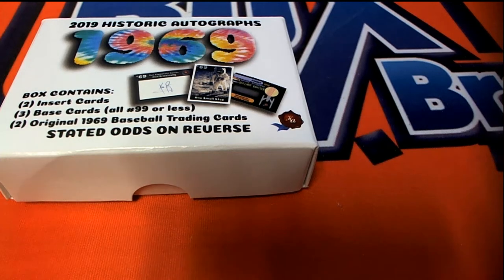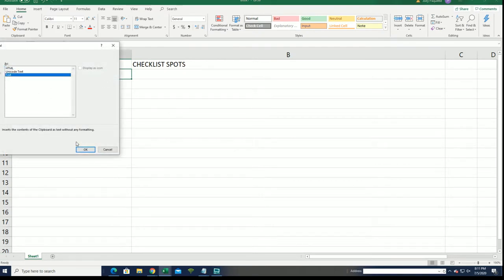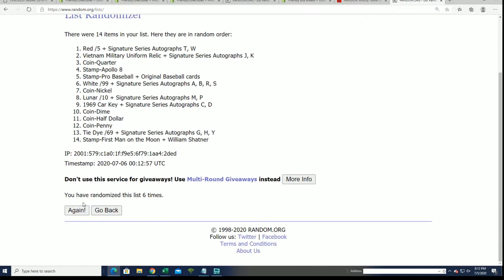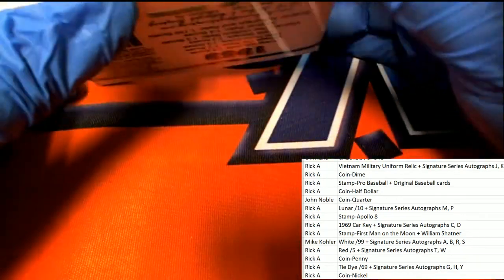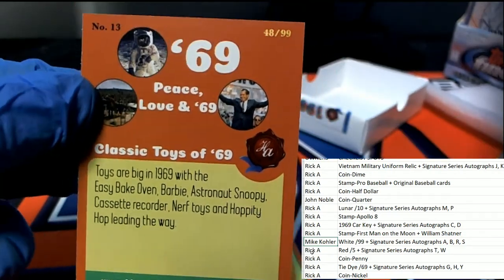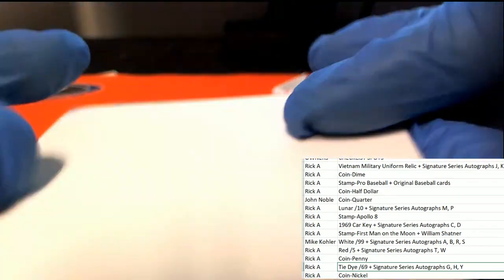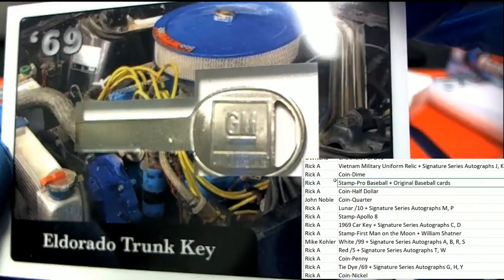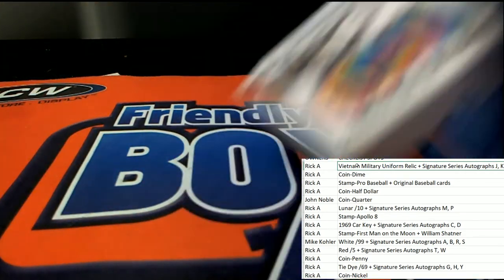2019 Historic Autographs 1969 ID HA1969109